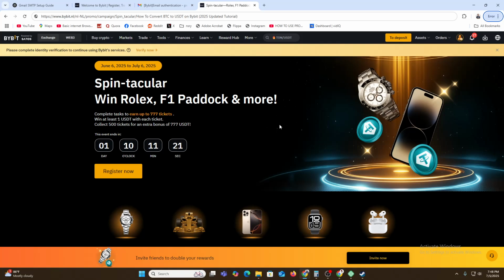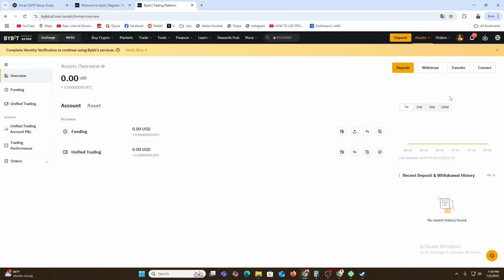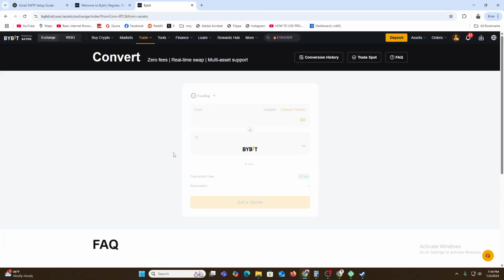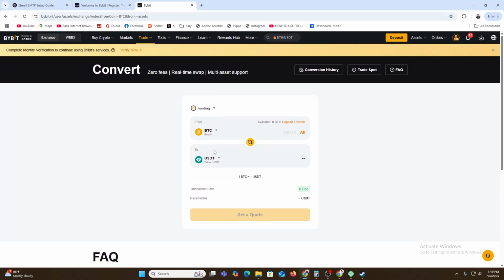How To Convert BTC TO USDT On Bybit - 2025 (Tutorials have been updated)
In this video, you’ll learn how to convert BTC to USDT on Bybit with an updated step-by-step tutorial. Whether you’re new to cryptocurrency trading or want a quick guide on Bybit’s platform, this video covers everything from logging in to completing the BTC to USDT swap. Related keywords include Bybit trading guide, BTC to USDT exchange, crypto conversion tutorial, and Bybit beginner tips.